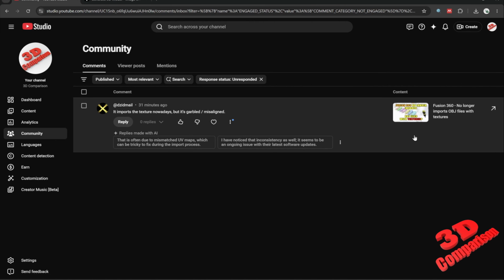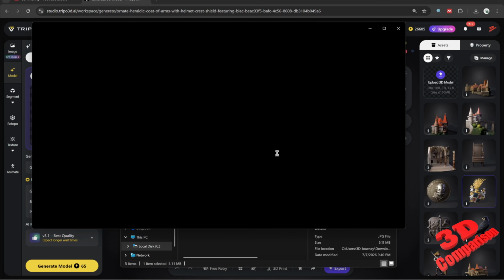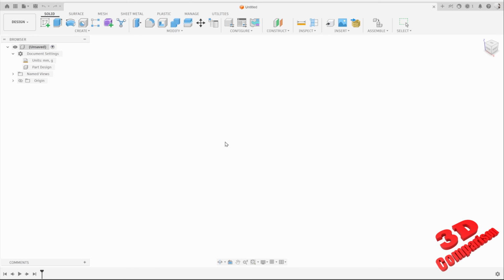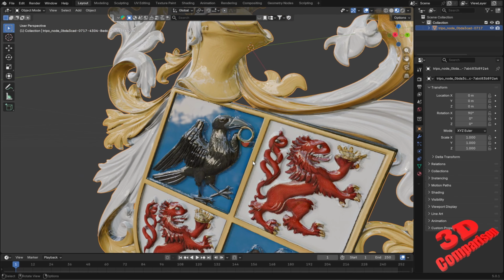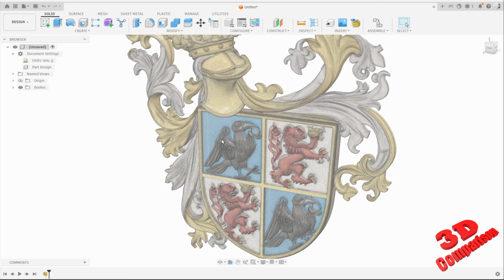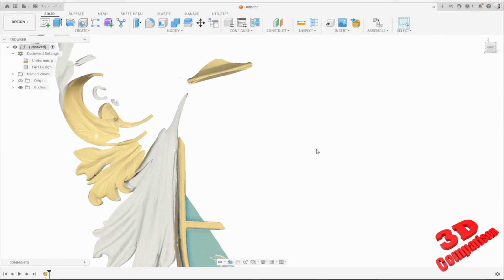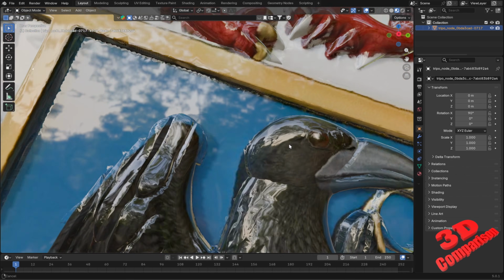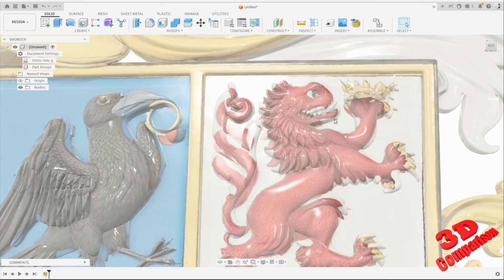How to Import HD AI Generated 3D Models into Fusion 360 OBJ (Mesh + Texture)